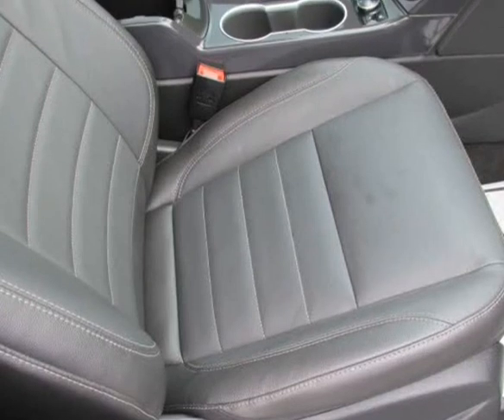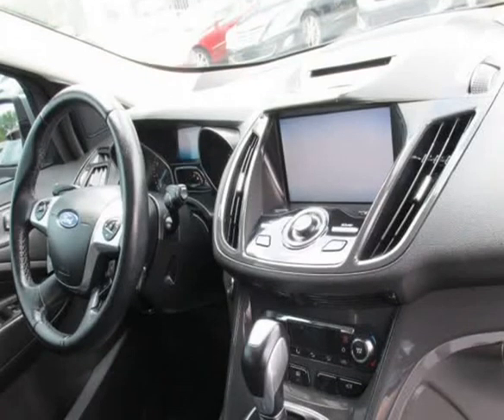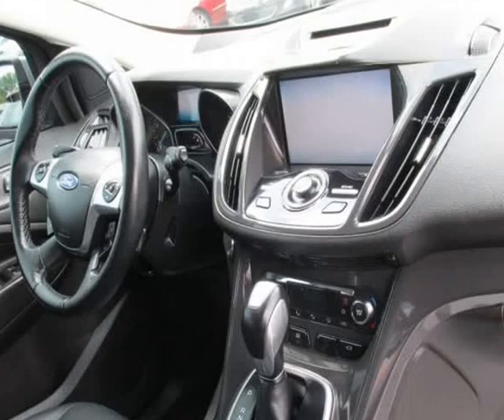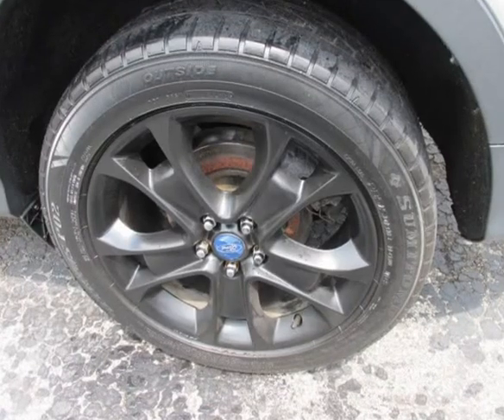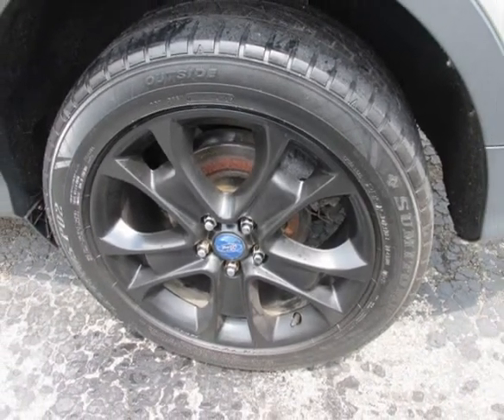2014 Ford Escape Titanium AWD 4dr SUV (lexington, Kentucky)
Express Auto Sales
440 e new circle rd
lexington